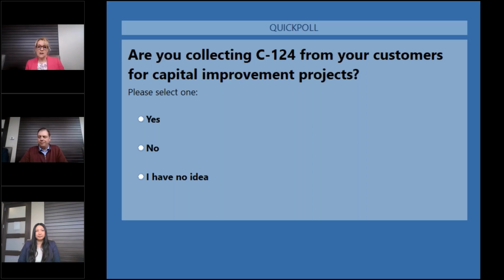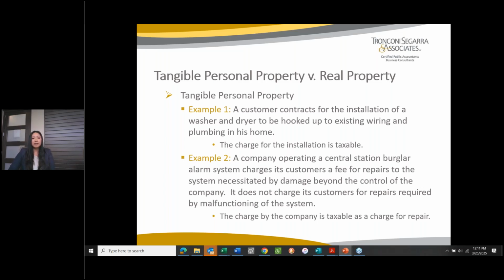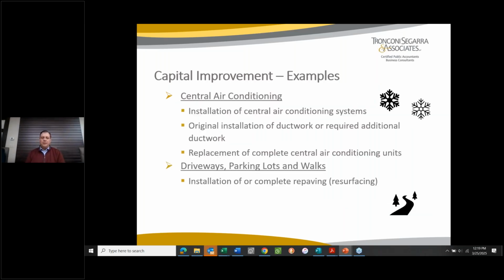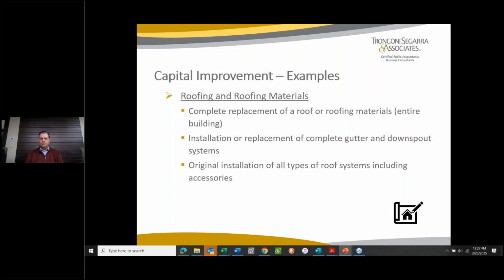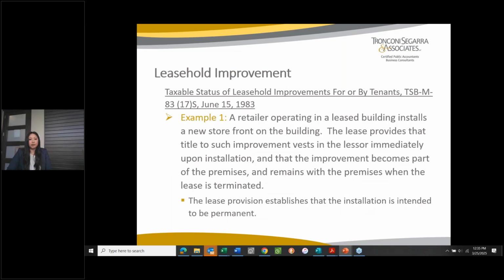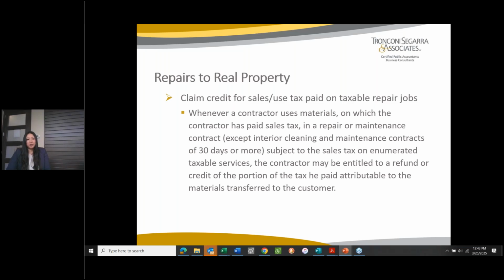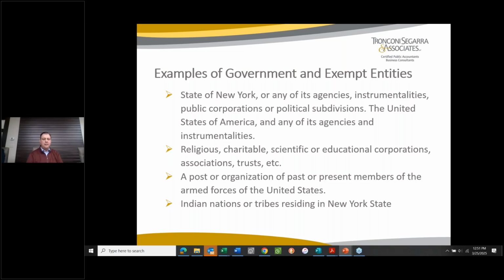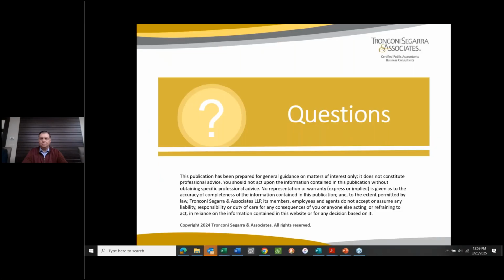NYS Sales Tax for Construction Contractors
In New York State, whether a contractor charges sales tax on sales to customers depends on the type of work being performed.  In this session, experts Tom Mazurek and Kaitlin Pashina discuss the differences between exempt capital improvements to real property versus taxable repair, maintenance, and installation services.  Topics will include sales tax treatment of contractor purchases, sales tax treatment of sales to customers, and required documentation.